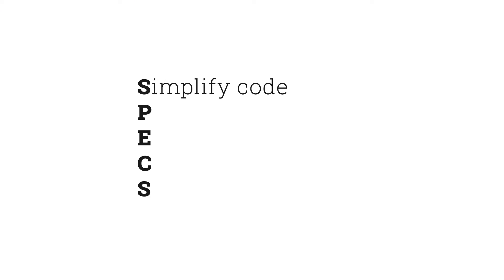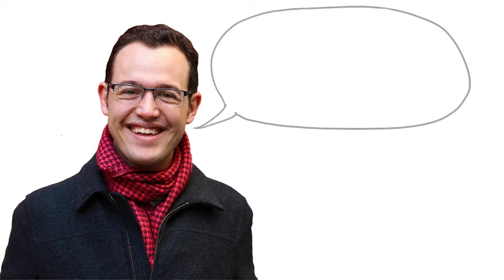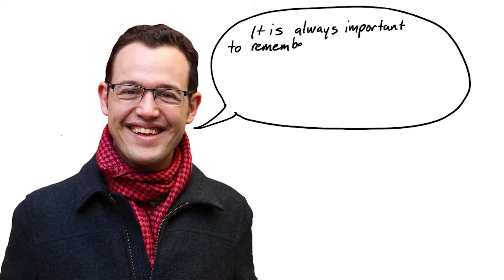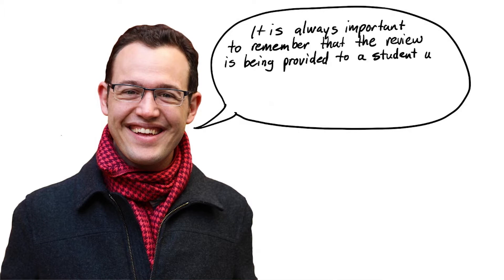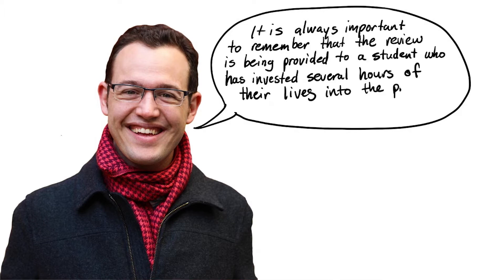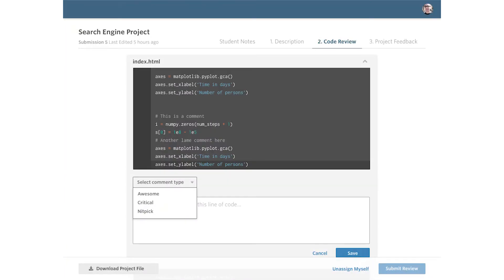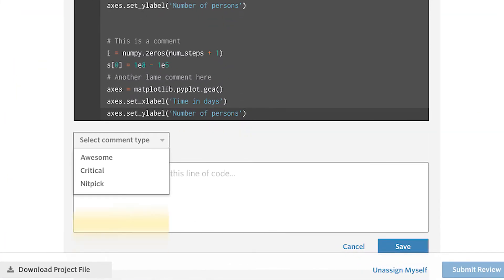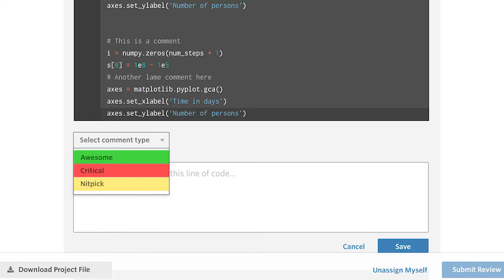x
This video is part of the Udacity course "Becoming a Udacity Code Reviewer".